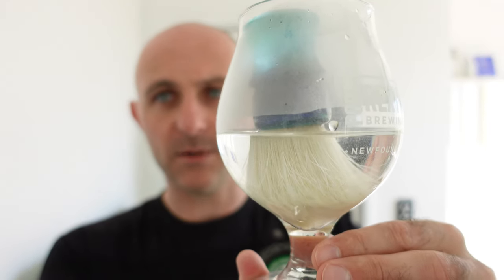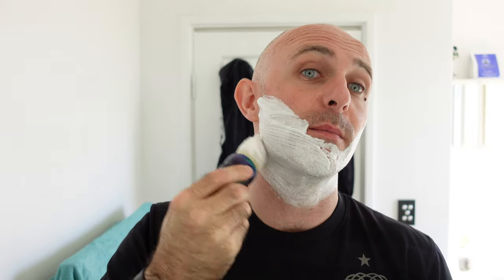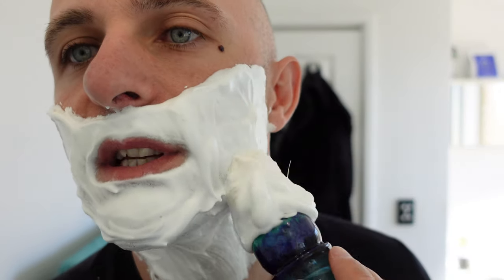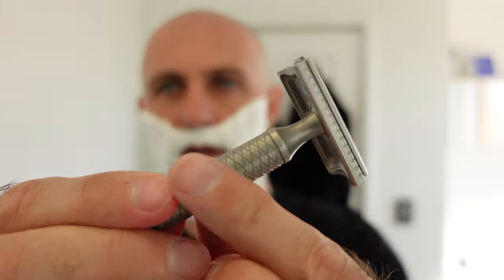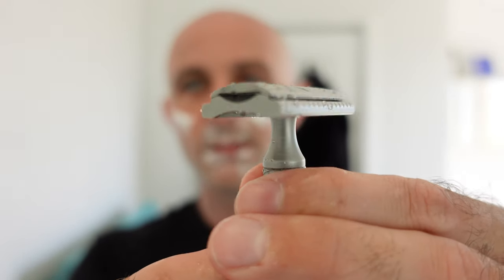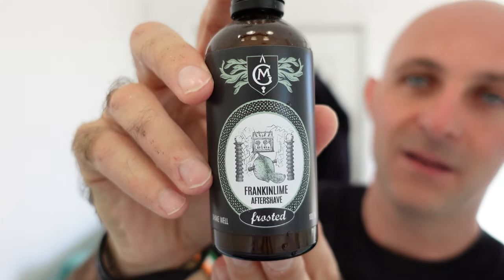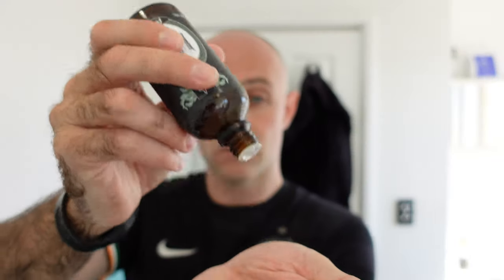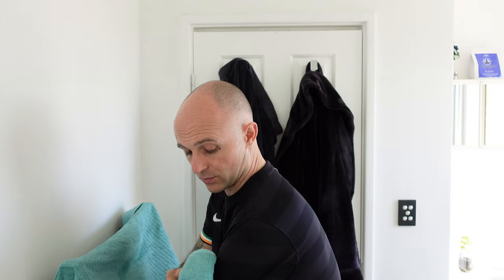Heritage Hill The Patriot First Impressions!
Gear Used in todays Shave:-

\Welcome to Another Cut Above where I share my passion for Traditional Wet Shaving and all things life!

You will see me on good days and on bad days, you will enter my home and hear the kids screaming, dogs barking and most importantly you'll hear audible feedback from razors!

Should you have any questions or queries please do not hesitate to comment on any video.